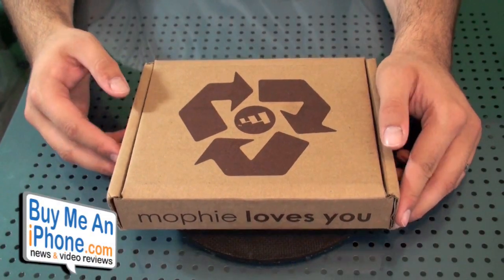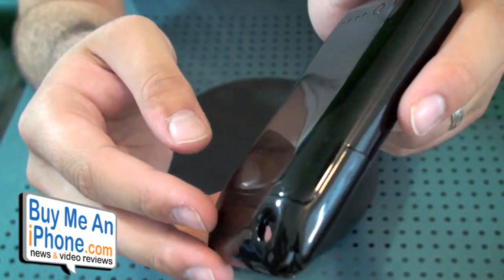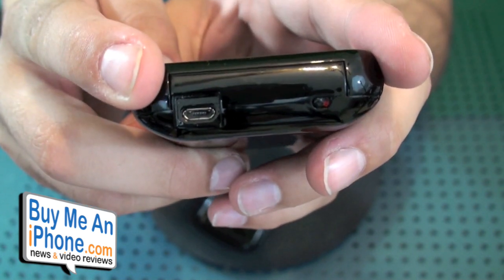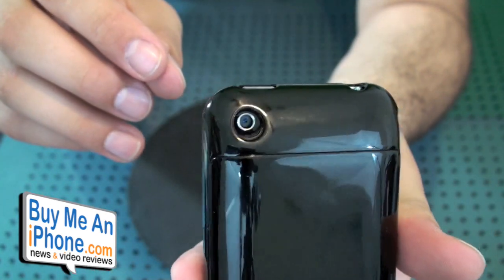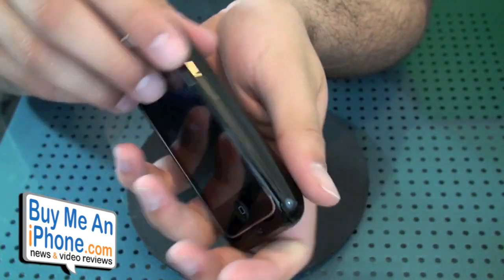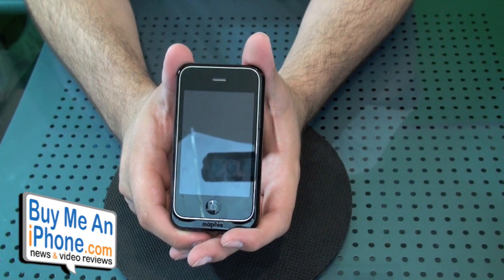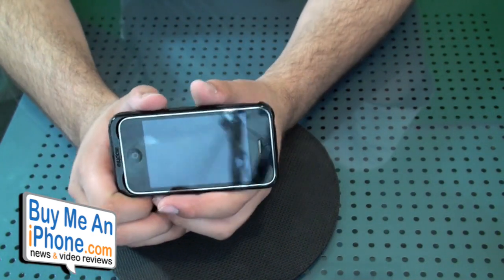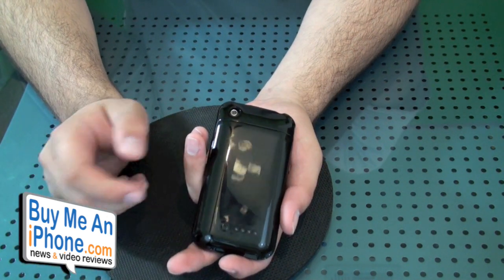Video Review #184: Mophie Juice Pack Air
This is a video review of the Mophie Juice Pack Air battery case for the iPhone 3G and iPhone 3GS. It currently retails for $79.90.